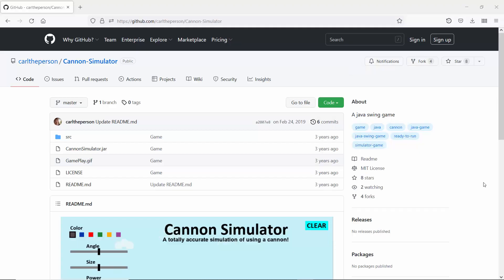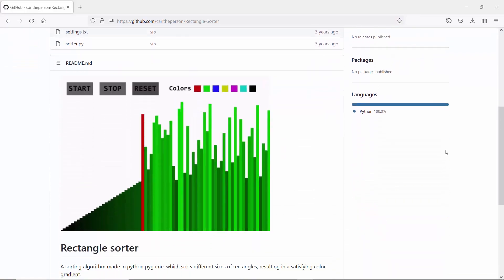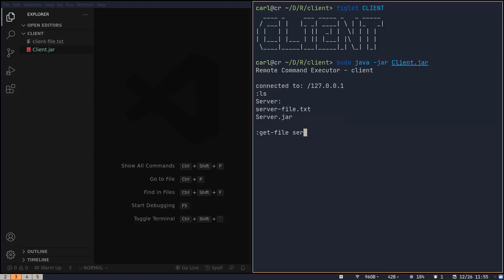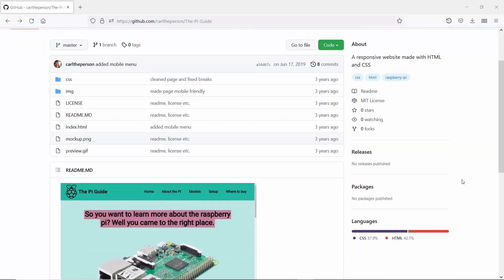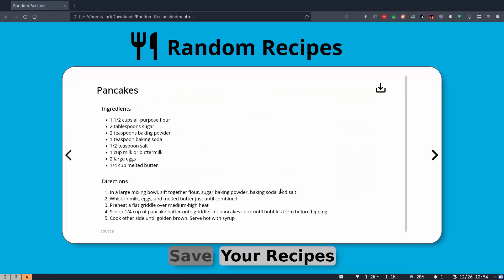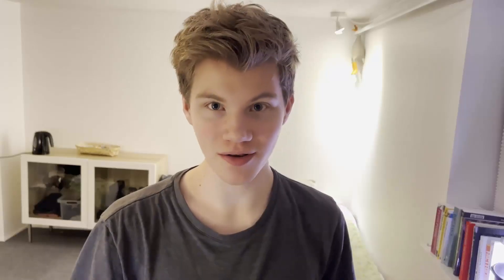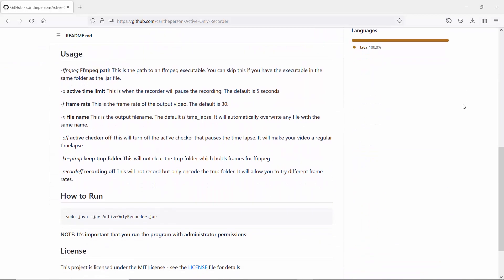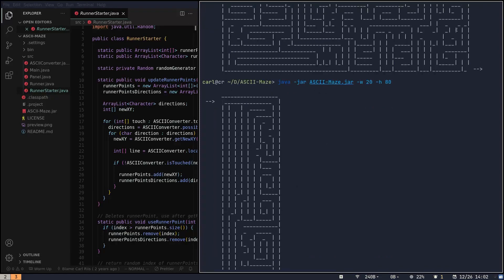All The Programming Projects I Made In 2019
In this video, I showcase all the programming projects on my GitHub from 2019.

00:00 - Intro

00:37 - Cannon Simulator

01:10 - Watermarker

01:43 - Rectangle Sorter

02:30 - Remote Command Executor

03:20 - Lyric Downloader

03:58 - The Pi Guide

04:37 - Random Recipes

05:16 - Planet Generator

05:53 - Personal Website v1

06:35 - Blobs

07:24 - Active Only Recorder

08:10 - ASCII Maze